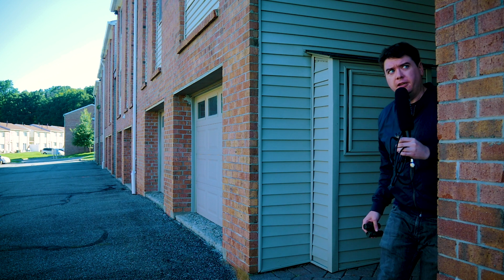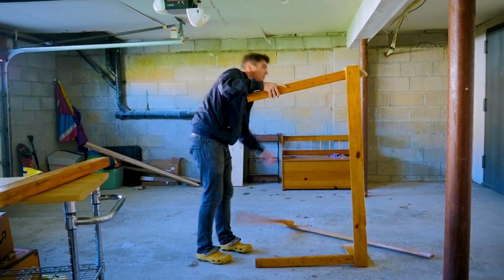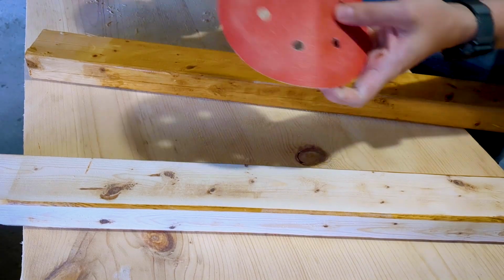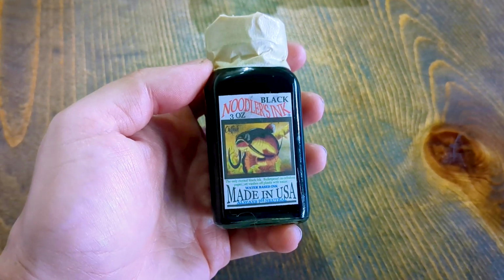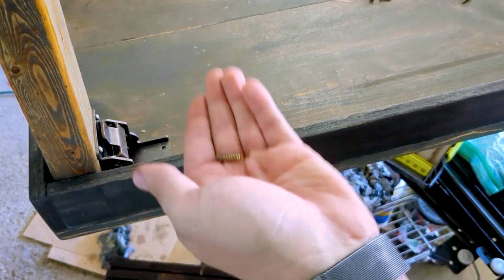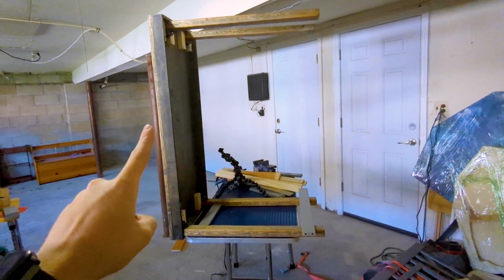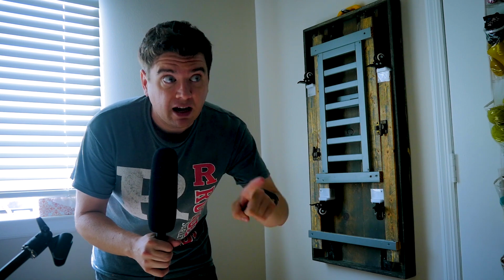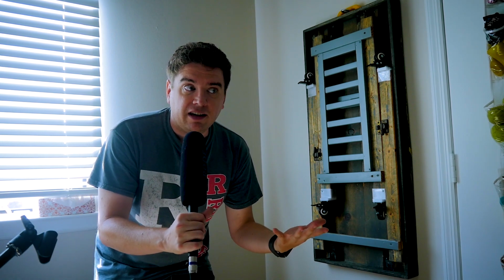DIY portable table for my tiny apartment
Building the ultimate portable folding work bench for my small apartment maker-space.
Supplies for this build:
Locking Hinges
Casters Wheels
Wood Screws
Titebond Wood Glue
Noodler's Bulletproof Black Ink
🌈 Imagination 🌈
Tools:
Leatherman Wave +
Craftsman Drill
Craftsman Orbital Sander
Japanese Pull Saw
3D Printing Supplies:
Prusa Mini (clone)
Overture PETG Filament
Paramount PETG Filament
Priline TPU Filament
STL Files:
Some of my gear:
Panasonic Camera
PANASONIC LUMIX G X Vario Power Zoom Lens
Rode NTG4+ Shotgun Microphone
Disino XLR to 3.5mm (1/8 inch) Stereo Microphone Cable
Ring Light Kit